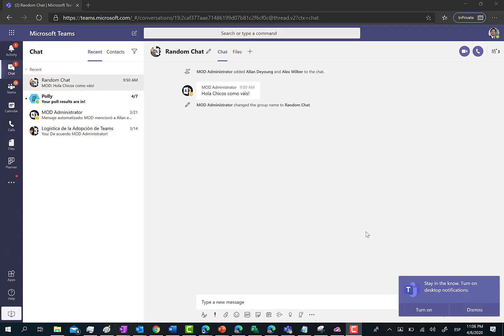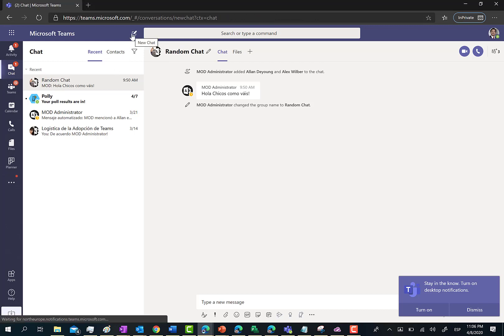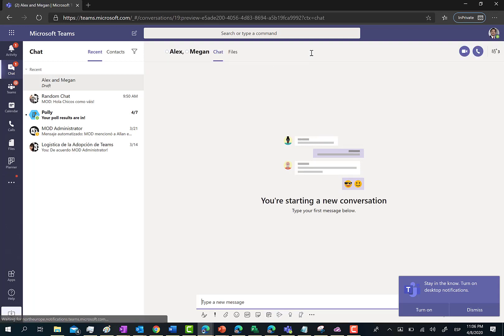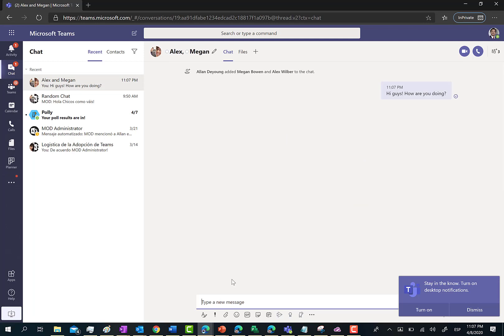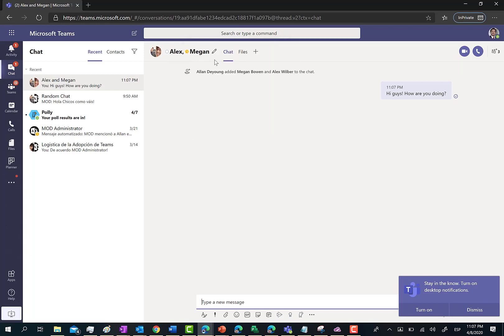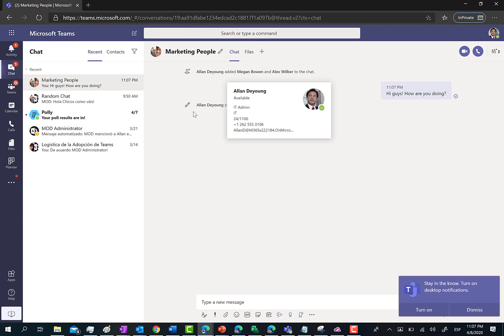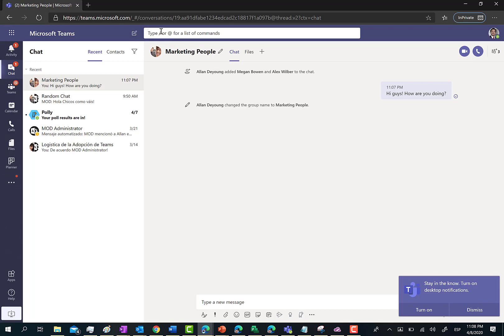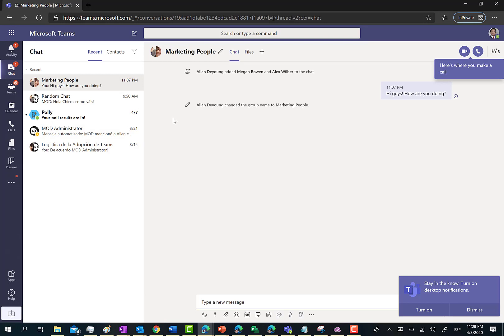Microsoft 365 - How to change the name of a private chat in Teams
In this video I show how to change the name of a private chat in Microsoft Teams.